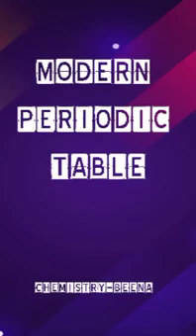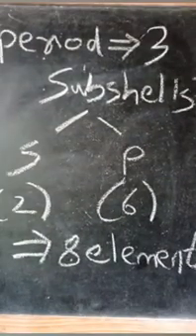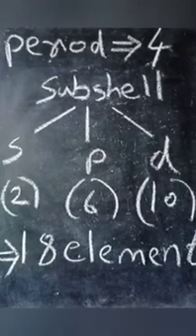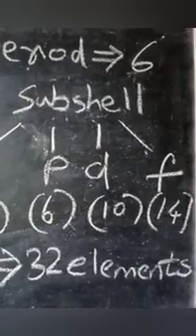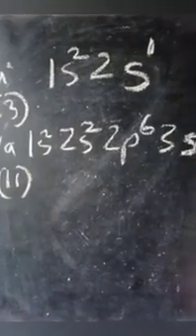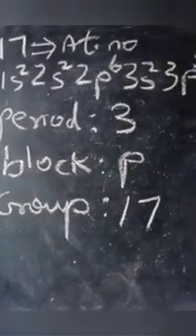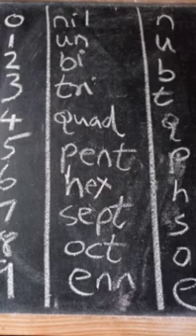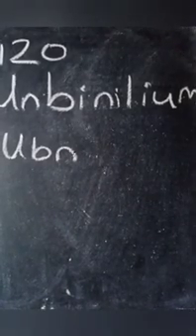||Modern Periodic Table|| +1 Chemistry||